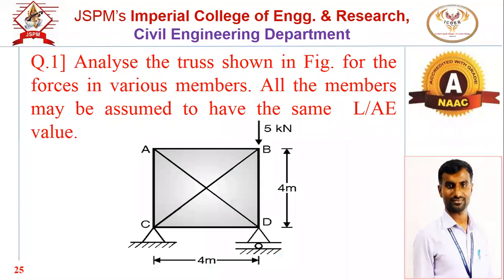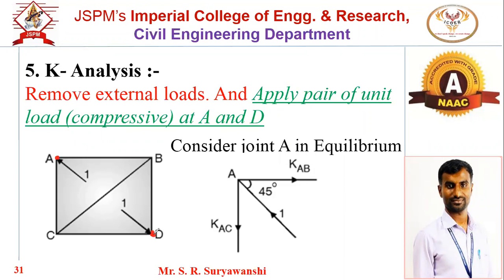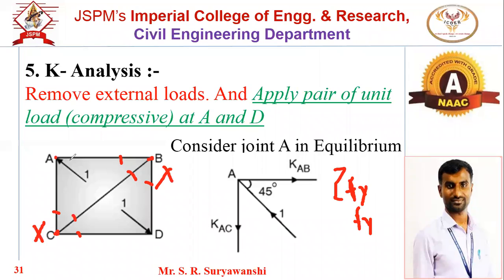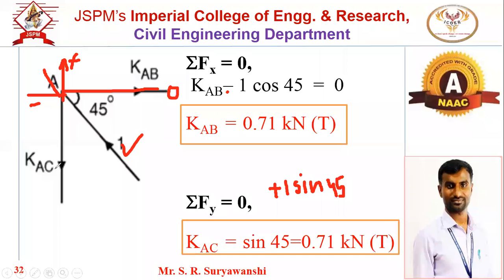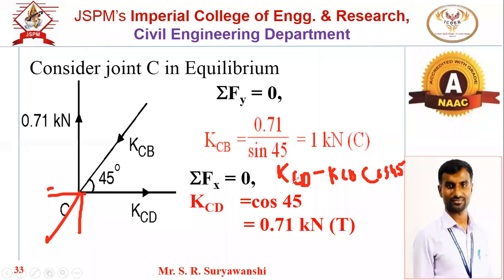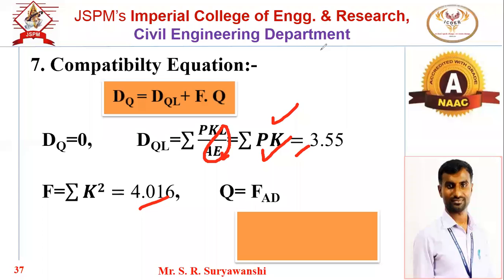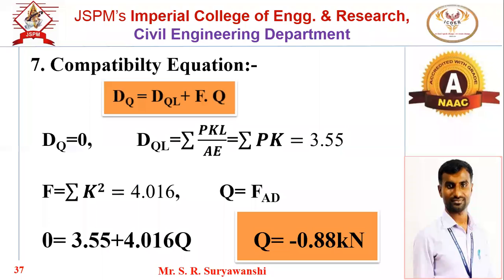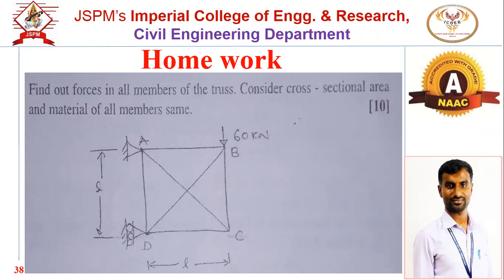Flexibility Method Lect 05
a)Fundamental concepts of flexibility method of analysis, formulation of flexibility matrix,
application to pin jointed plane trusses (Involving not more than three unknowns).
b)Application of flexibility method to beams and rigid jointed rectangular portal frames
(Involving not more than three unknowns).